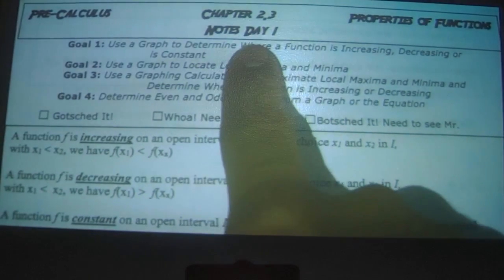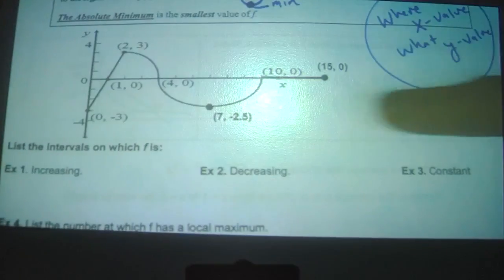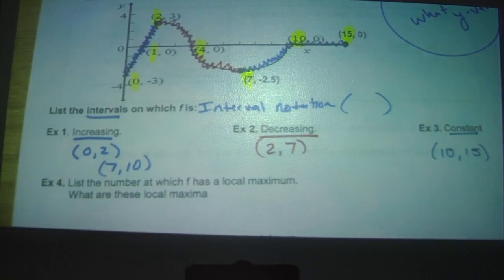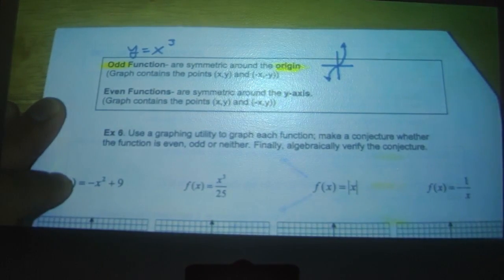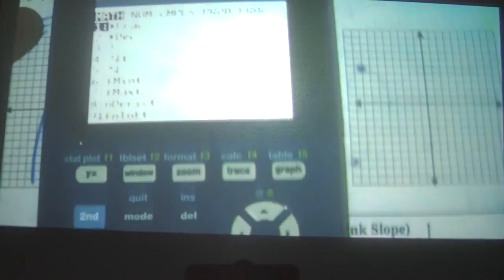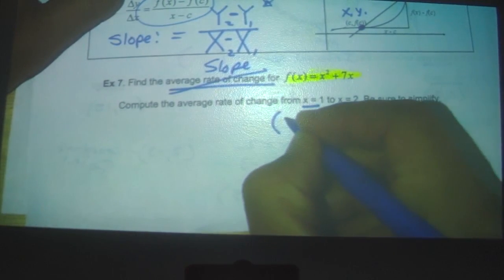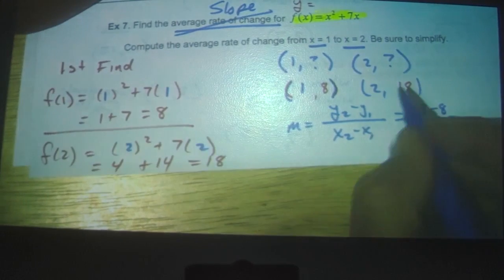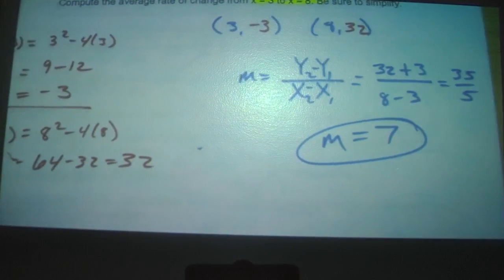Gotsch Pre Calc Chapter 2.3 Day 1 Notes